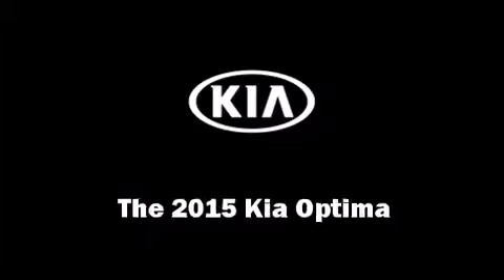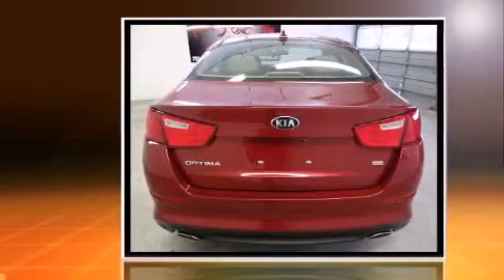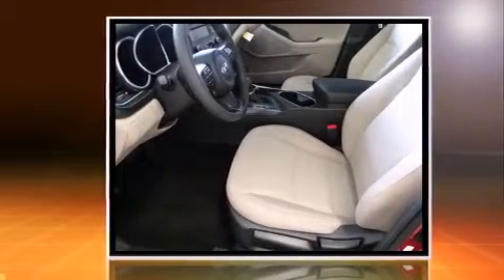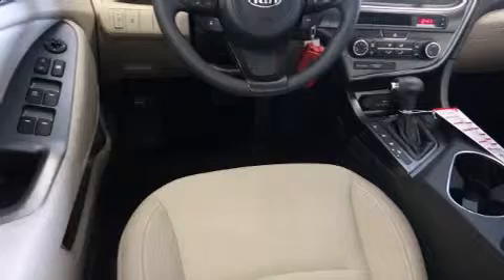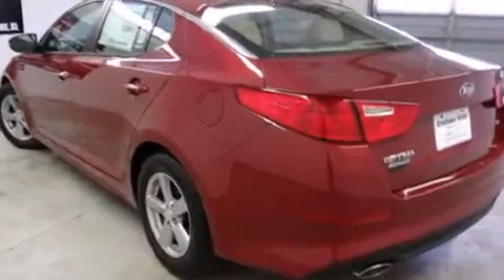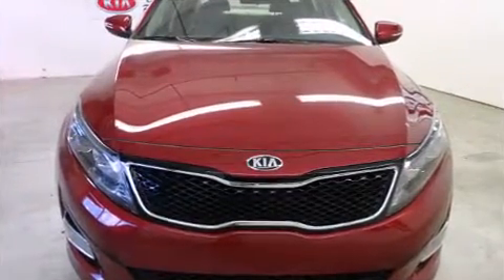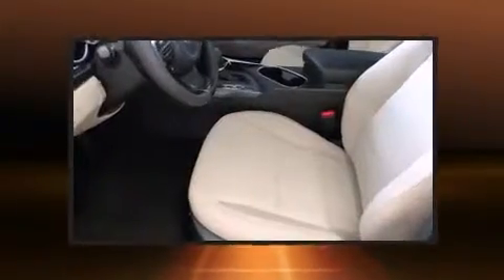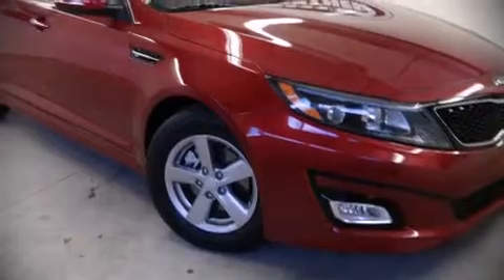2015 Kia Optima LX in Daphne, AL 36526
The 2015 Kia Optima. This 4 door, 5 passenger sedan offers the latest in technological innovation and style. Under the hood you'll find a 4 cylinder engine with more than 170 horsepower, and for added security, dynamic Stability Control supplements the drivetrain. Kia infused the interior with top shelf amenities, such as: 1-touch window functionality, a trip computer, front bucket seats, fully automatic headlights, power windows, remote keyless entry, and air conditioning. Premium sound drives 6 speakers, providing you and your passengers a sensational audio experience. Kia also prioritized safety and security by including: head curtain airbags, front SIDE impact airbags, traction control, a security system, and 4 wheel disc brakes with ABS. Brake assist technology provides extra pressure when applying the brakes. Our sales reps are knowledgeable and professional. We'd be happy to answer any questions that you may have.